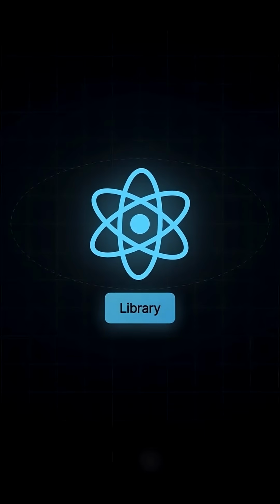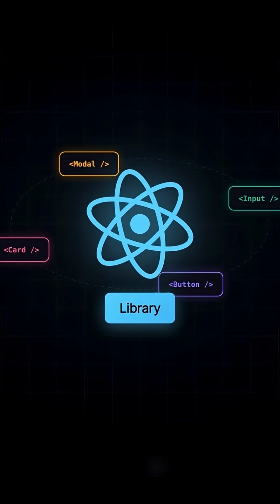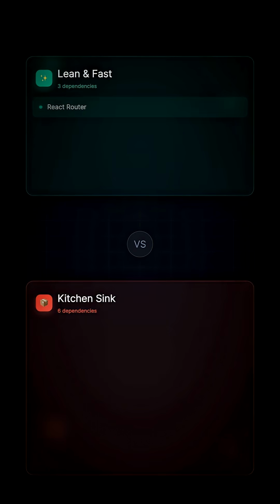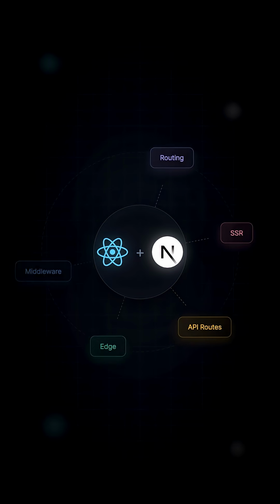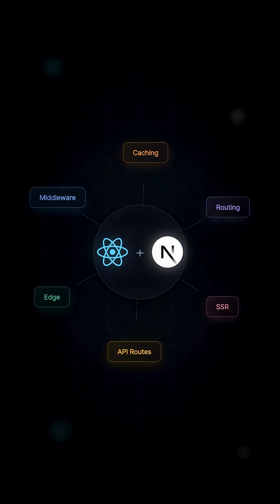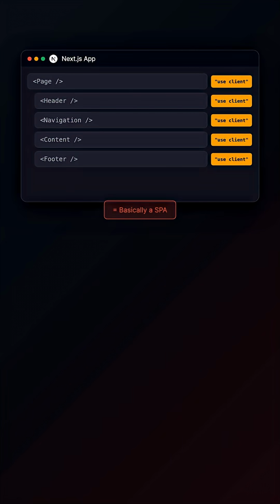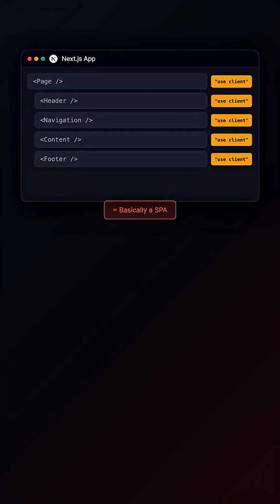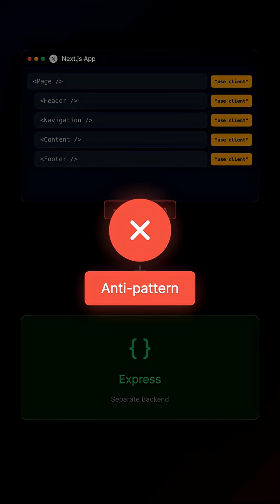Next.js is NOT React